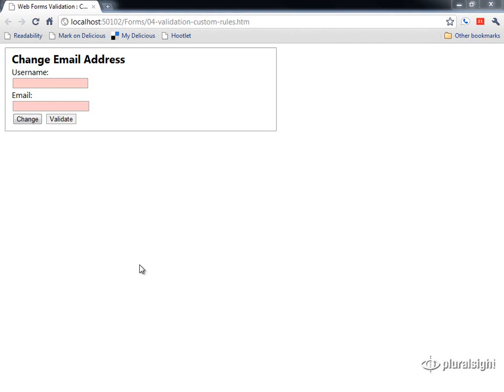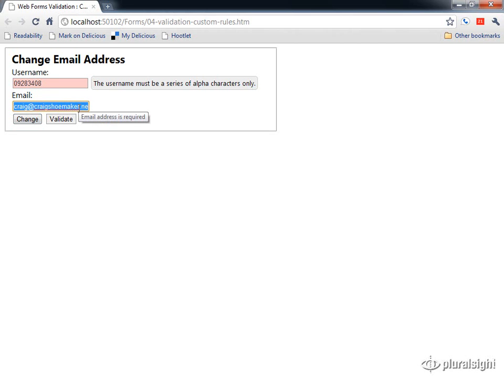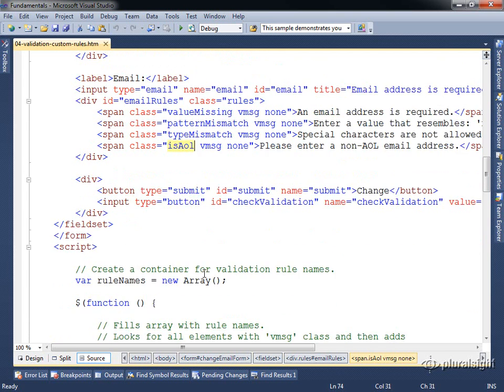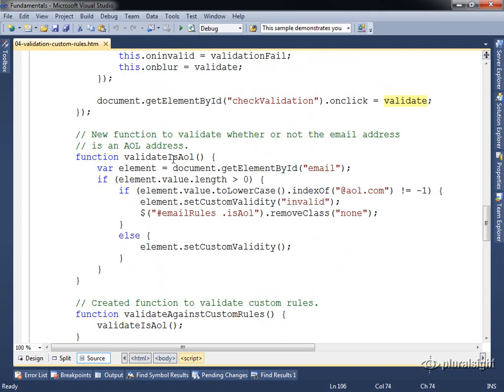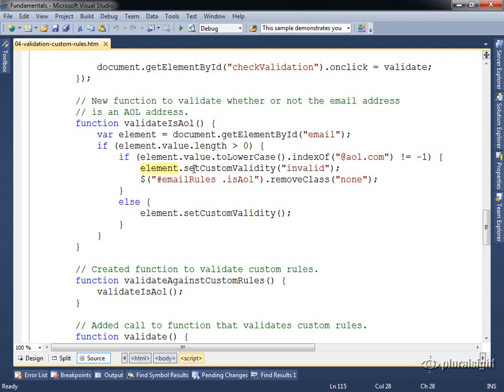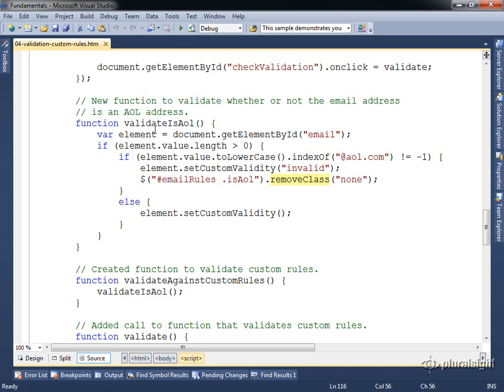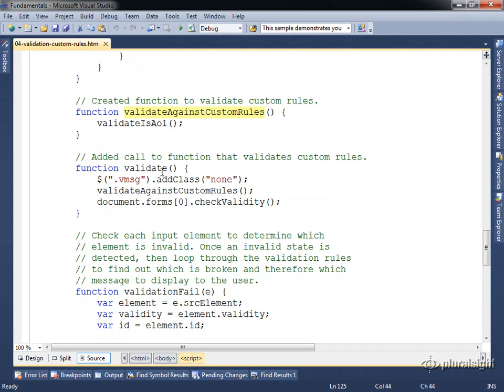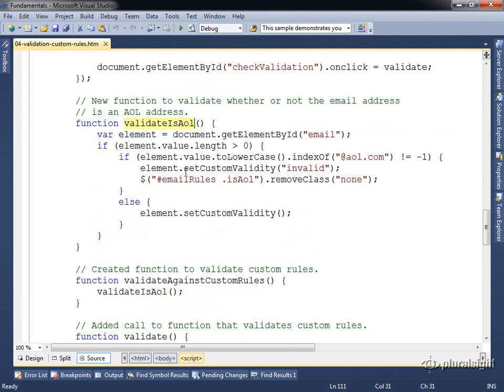Lesson 14 Fundamentals of HTML5 Forms API